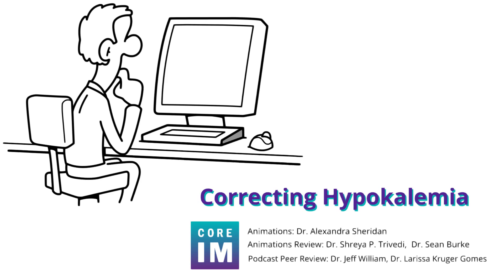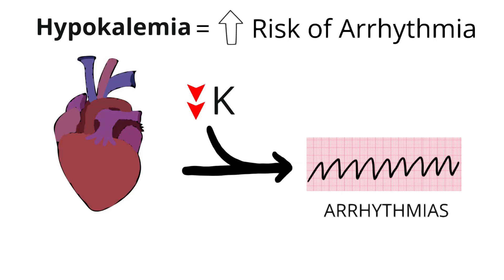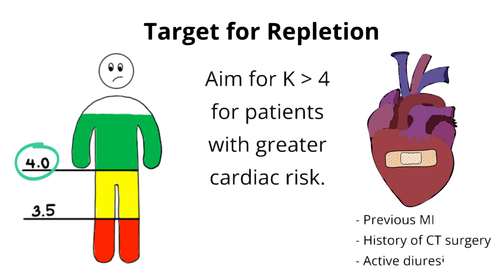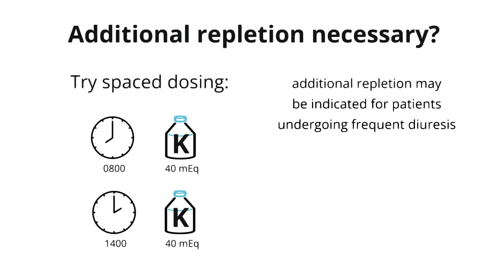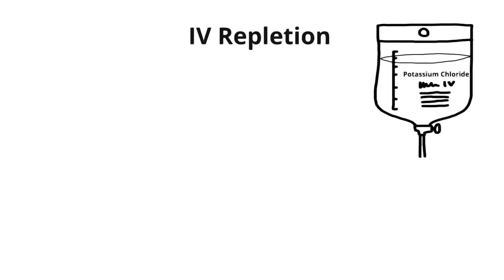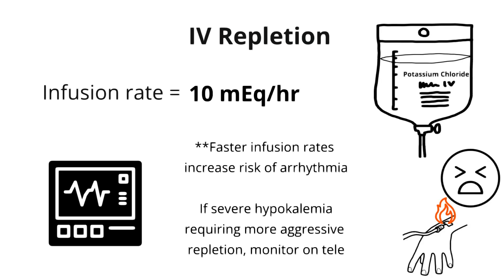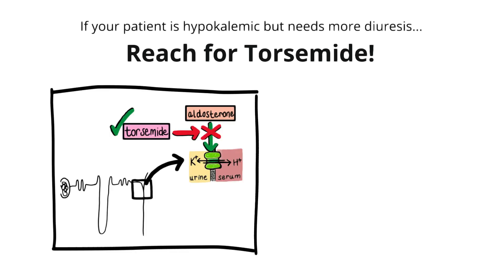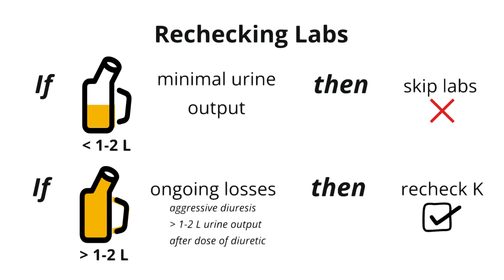Potassium Repletion: Whiteboard Animation Video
Do you have to replete that potassium? And how much? Do you give potassium chloride,  potassium citrate or potassium phosphate?! When do you give IV potassium? It is sure to be O-K!